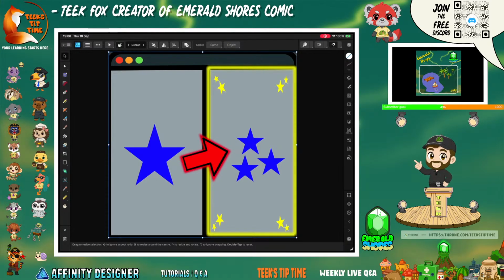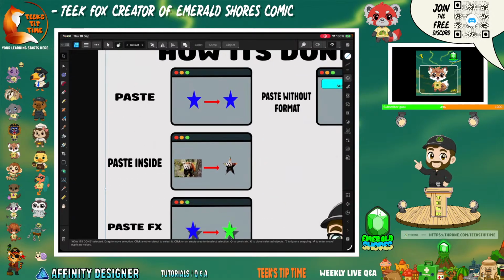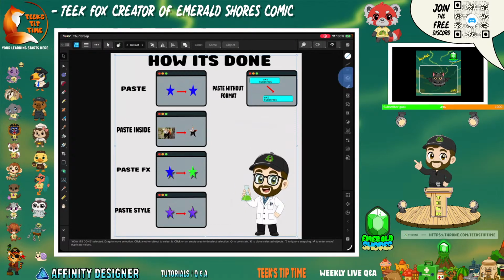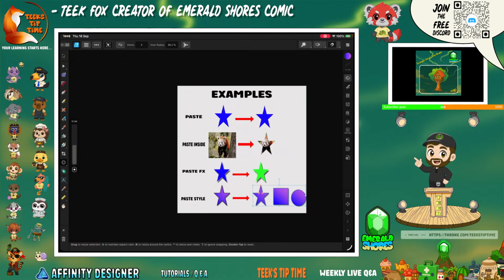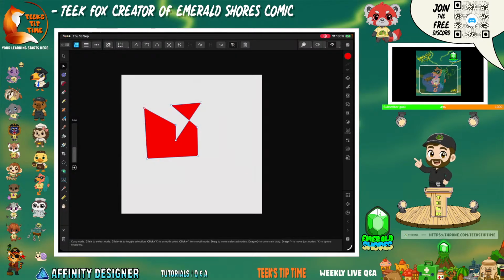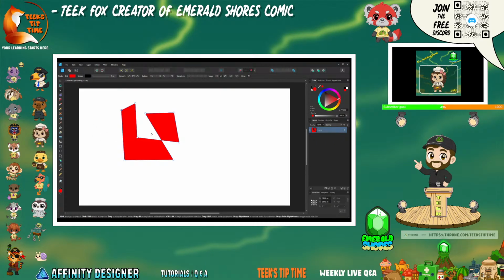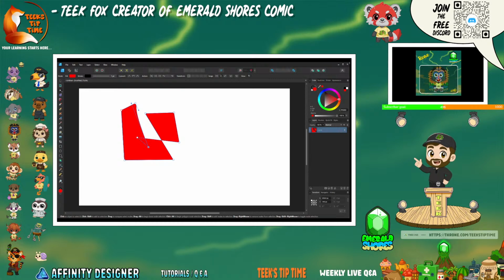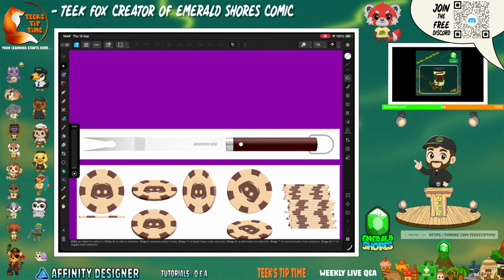🎨 Affinity Designer – Copy & Paste Tricks You NEED to Know!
In Livestream #123, we dive into Pasting in Affinity Designer — There's a lot more too it in Affinity, you can paste just the Style used etc.

You’ll learn:
✅ How to use Pasting in Affinity Designer
✅ Pasting Style
✅ Pasting Inside

We’ll wrap things up with a live Q&A, answering your design questions in real time.

👉 Whether you're brand new to Affinity Designer or a seasoned vector pro, this stream is packed with practical tips, live demos, and creative insight.

🖌️ Drawing App: Affinity Designer

ARTIST GLOVE
SKETCHBOARD PRO

⏱️ Timestamps
0:00 – Intro
0:10 - Demo
0:30 – Pasting